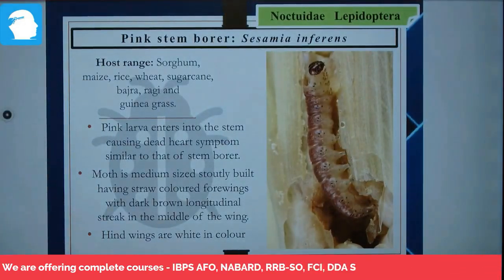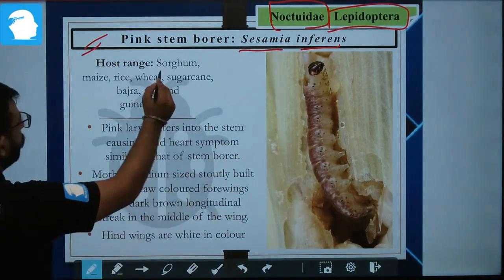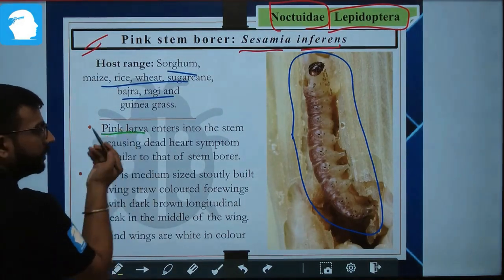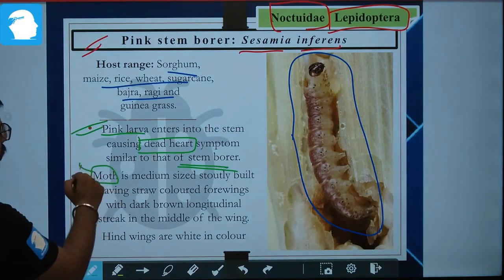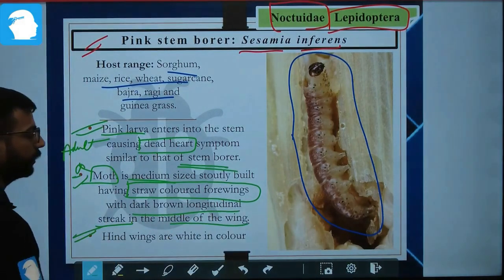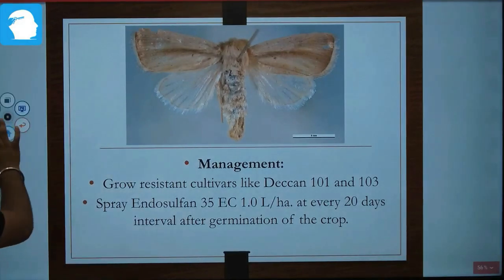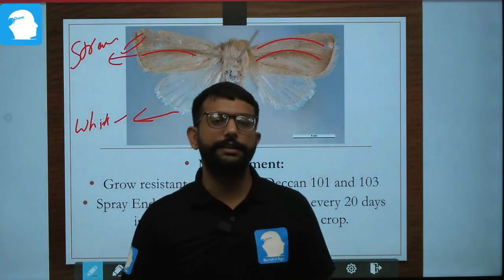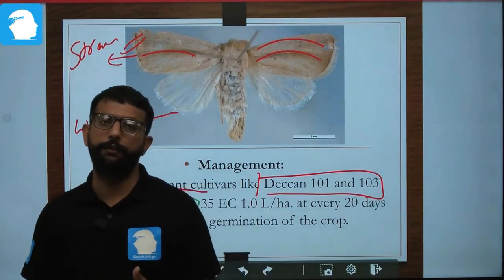ENTOMOLOGY | Pink Stem Borer | GURUKULAGRI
Buy GurukulAgri's Smart Courses at very affordable price.

IBPS AFO Foundation Course - Must have course to CRACK IBPS AFO EXAM

Features of the AFO Foundation Modules
700+ videos given in a Structured Manner
10000+ Topic, Subtopic & Subject wise MCQs

Comprehensive Study material like Lecture Notes,Flashcards, Quizzes, PPT & MCQs, Revision
Current Affairs updates
Weekly Live Doubts Solving Session cum Mentorship

Course also includes SIP (Success in Prelims)
SIP module starts, targeting only afo Prelims
This module is designed to Crack AFO Prelims in Short & Precise Manner
All AFO Subjects will get finished in 360 Hours only.
1500 MCQs throughout the course